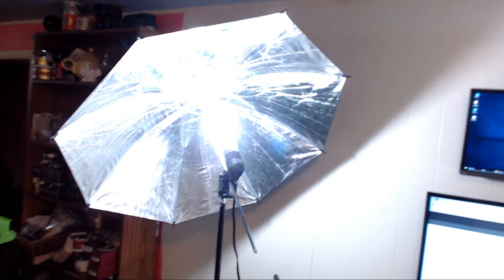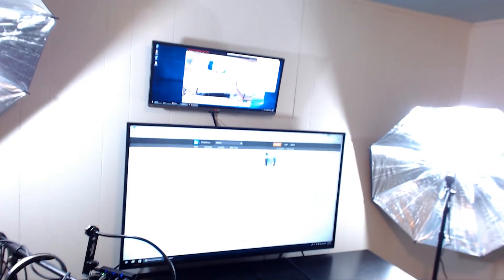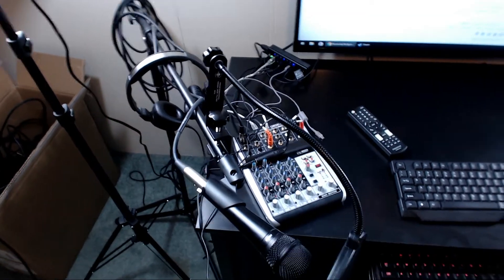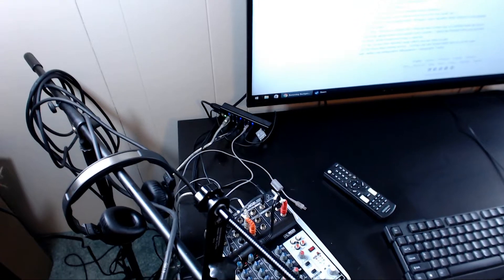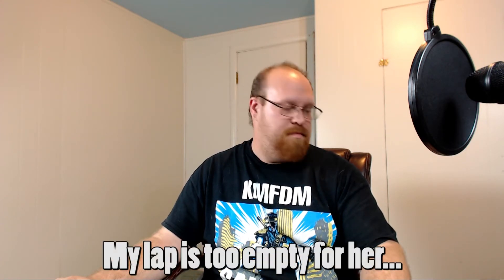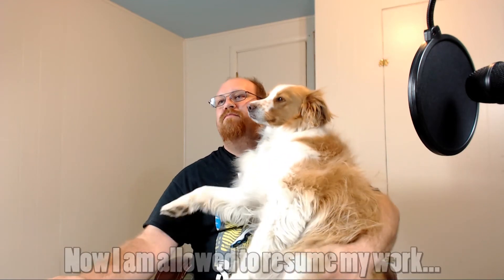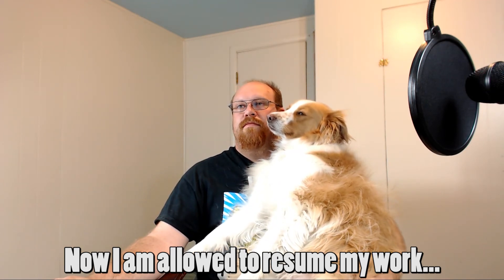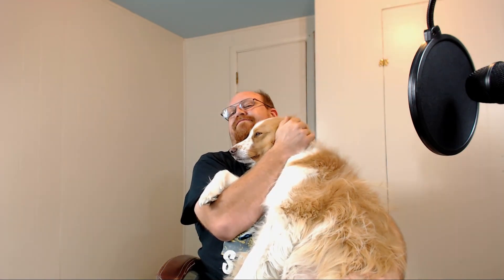New Recording Setup November 2015 Featuring Ginny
This is a tour of my new winter video recording setup as of November 2015! AND of course there is Ginny!

Recorded on a Logitech C920 webcam!